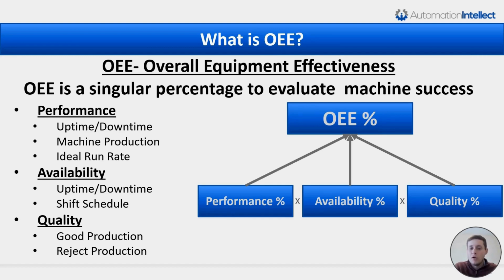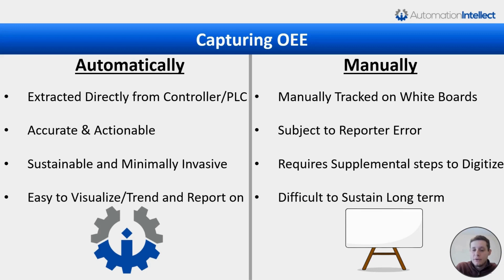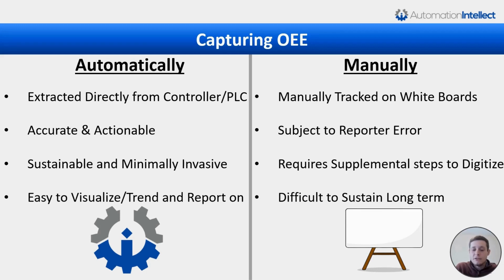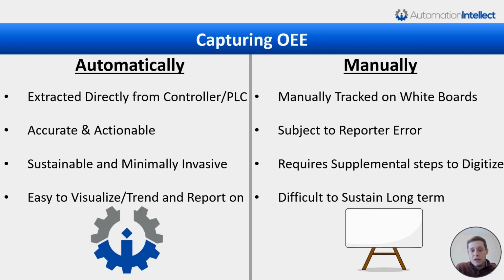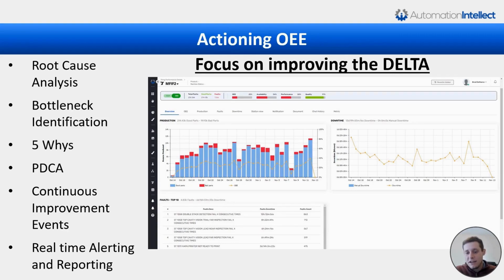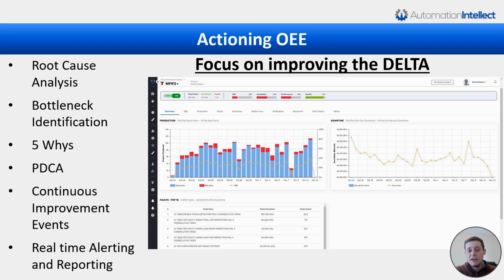Mini Demo Series Session 1 - What is OEE?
Our mini demo session has kicked off, and you can now watch our first session, Maximizing OEE, presented by Gannon Godsey! Our technical expert provides a concise overview of OEE, how to capture OEE on your machines, and insights on taking actionable steps to enhance OEE.